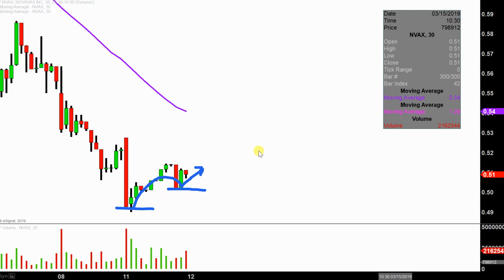Novavax, Inc. - NVAX Stock Chart Technical Analysis for 03-11-2019